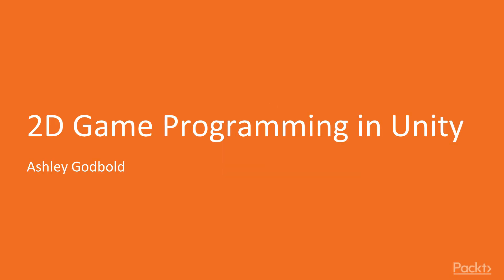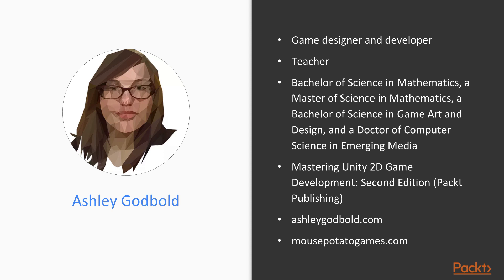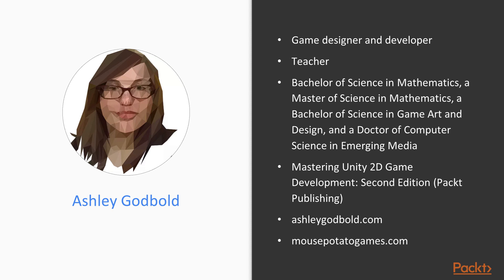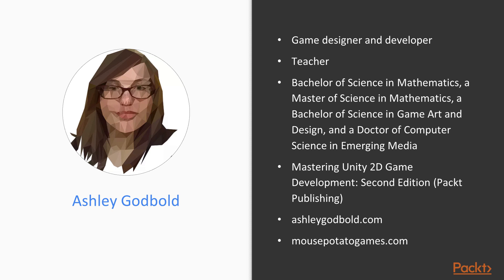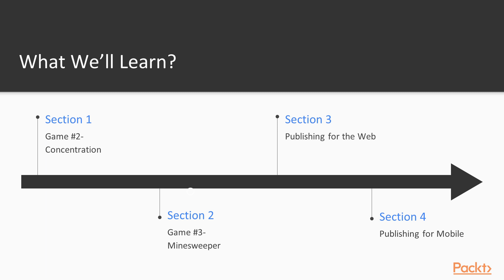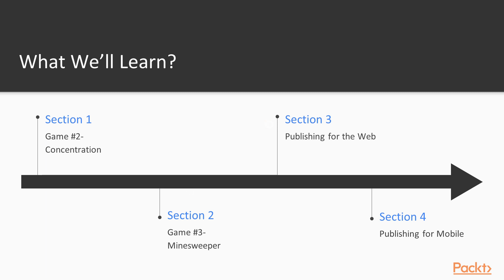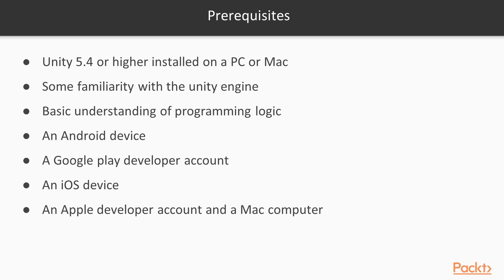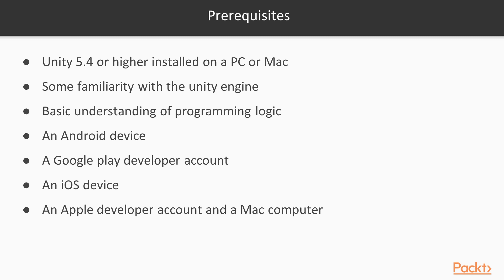2D Game Programming in Unity : The Course Overview | packtpub.com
This video will give an overview of entire course.